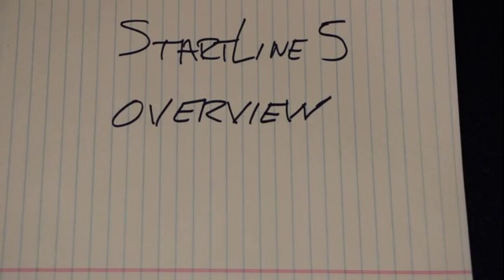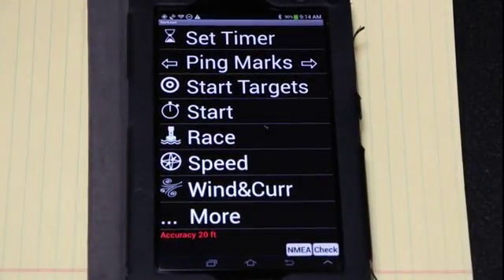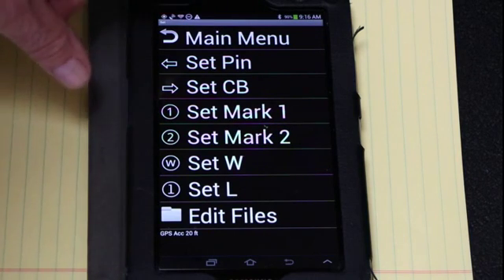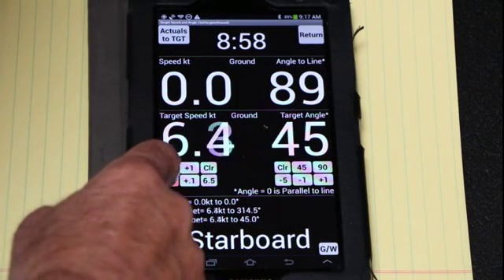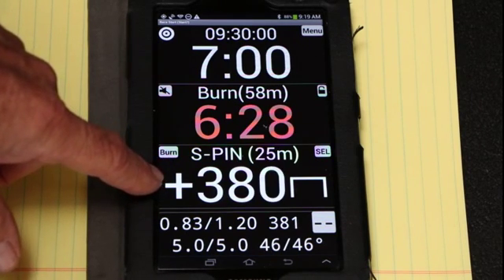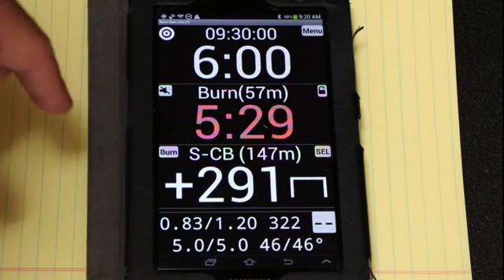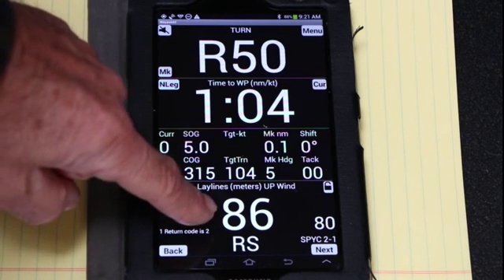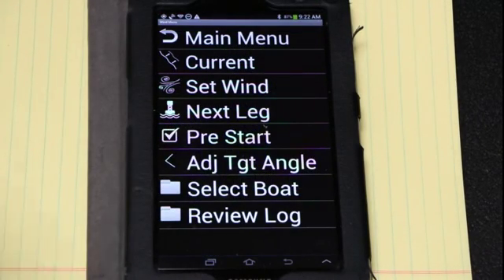StartLine Overview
First in a series of videos on using StartLine the Android sailing race app.